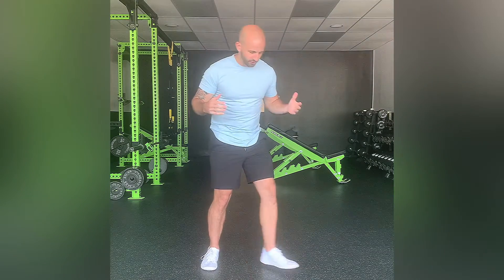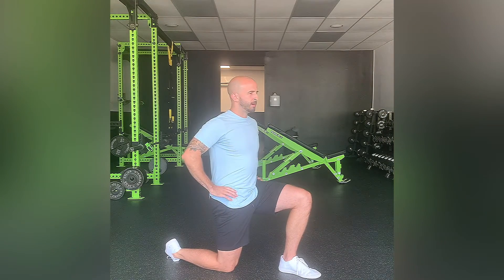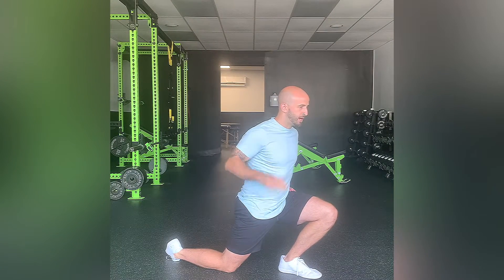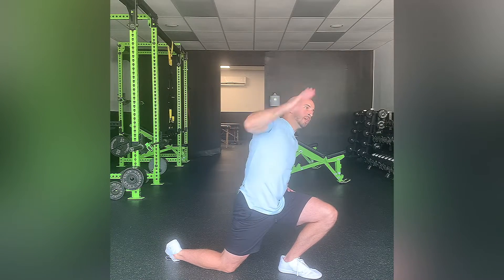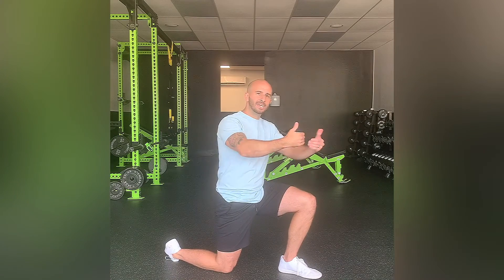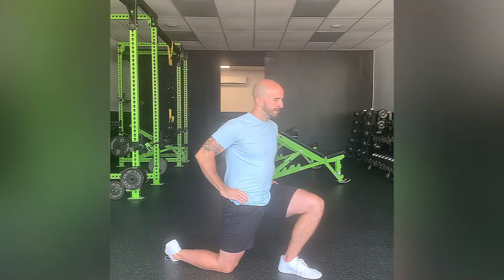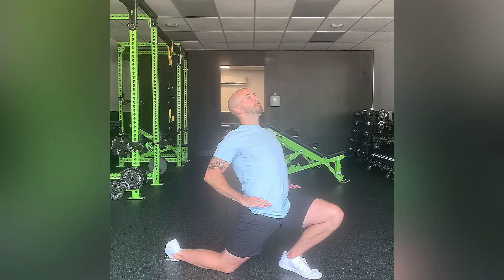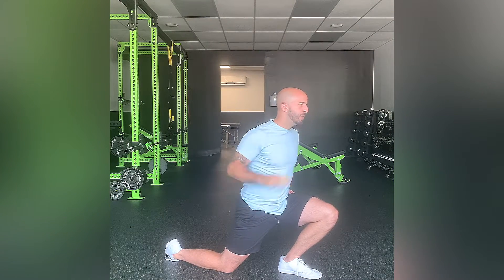Half Kneel Psoas Stretch w/Side Bend